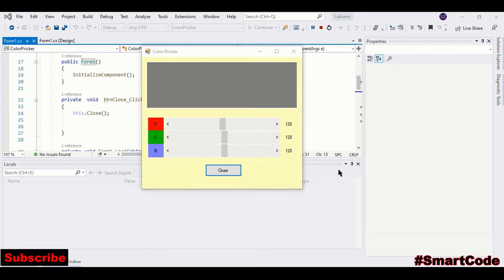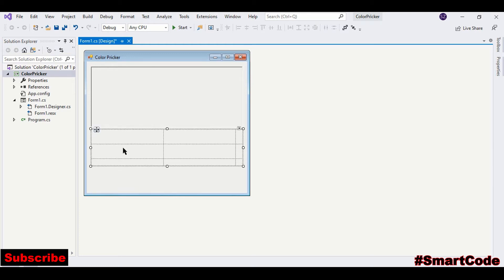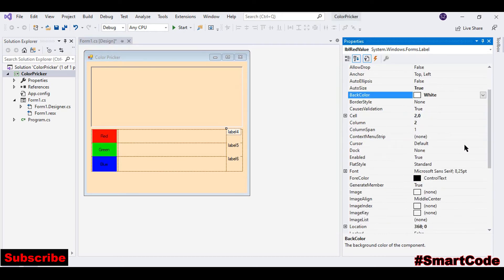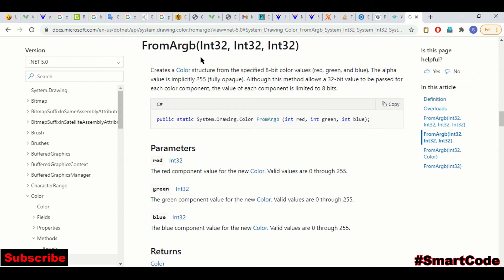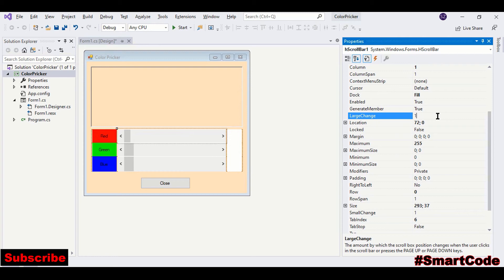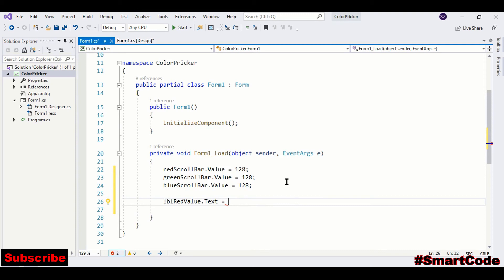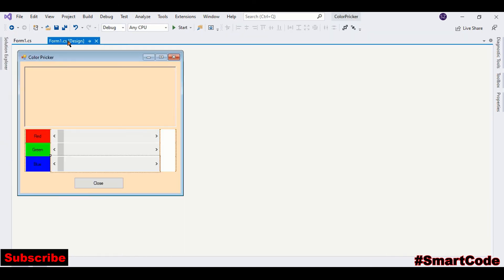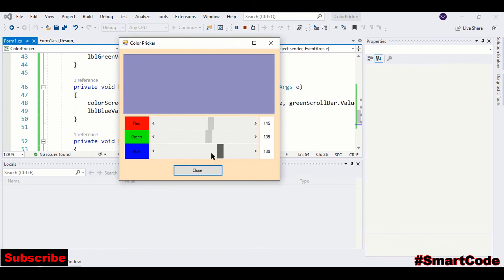Color Prickar C# | C# Project | Windows forms | C# Tutorial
In this tutorial I am developing a simple Color Prickar program using c# and windows form. The program creates a color using rgb color system. I am using C# fromargb() method for creating the colors.